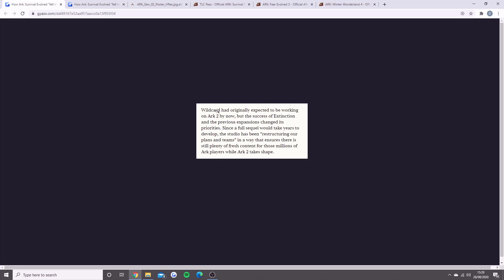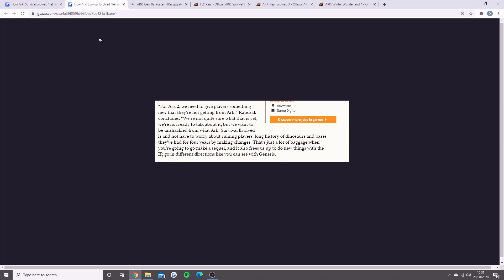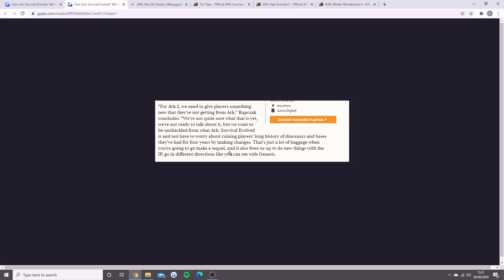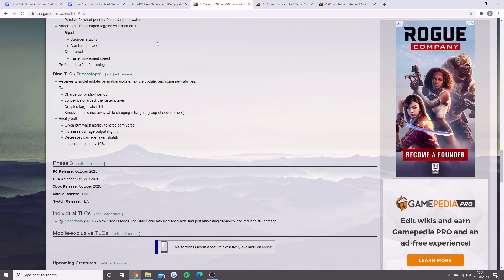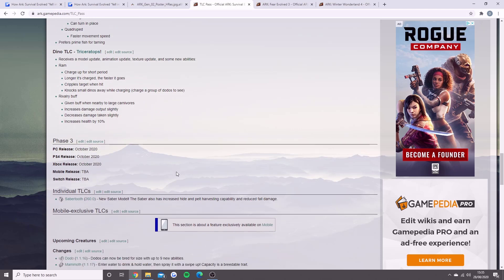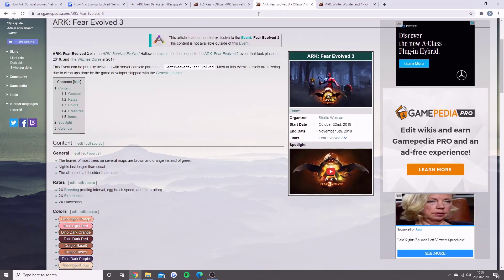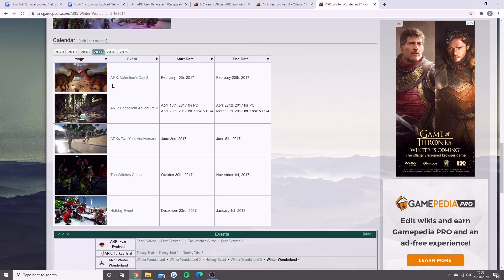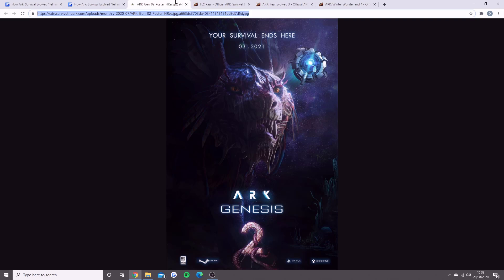An update on ARK 2...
Today's Ark Survival Evolved video is talking about the released of the Sequel!

Title: An update on ARK 2...

Other Names -

ARK UPDATE
ARK NEW PATCH
ARK NEW MAP